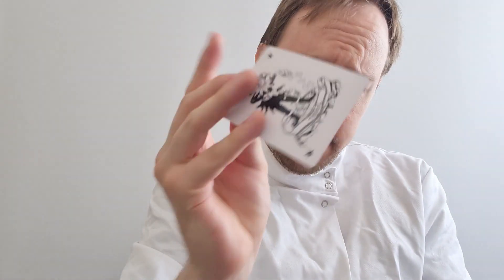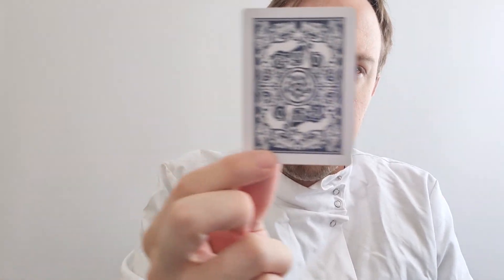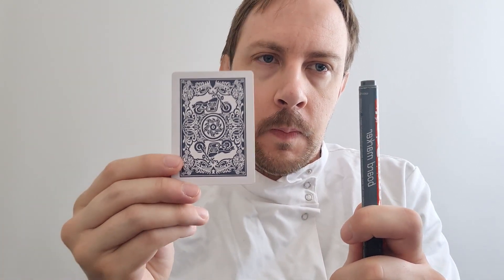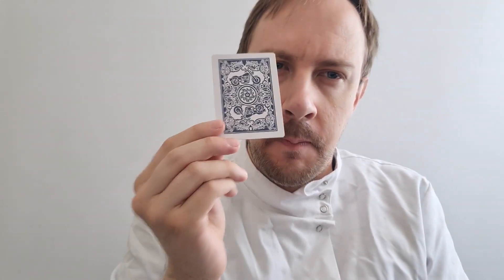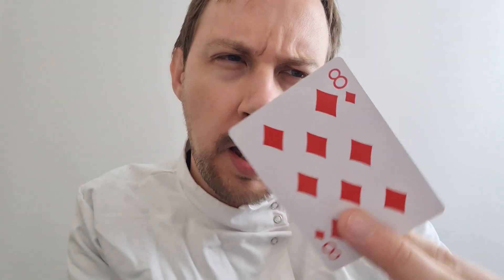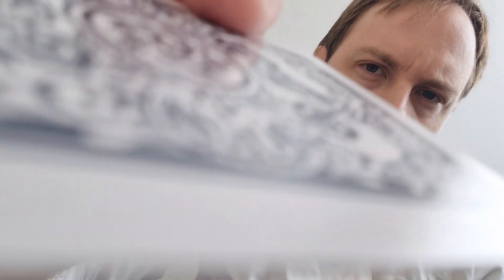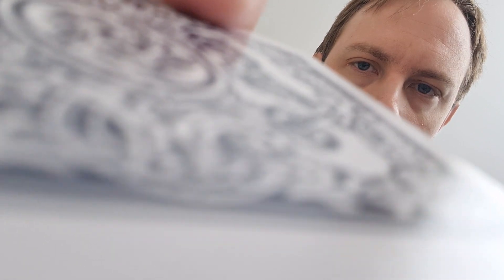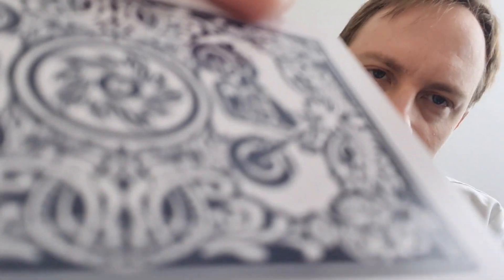ASMR Cranial Nerve exam with cards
Here's a cranial nerve exam with a difference. This time I'm using cards for you to guess